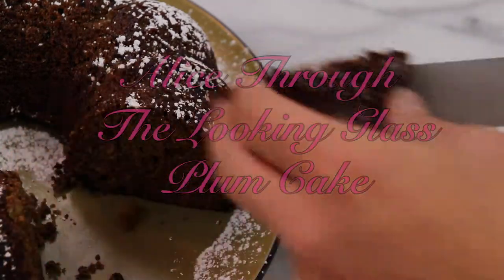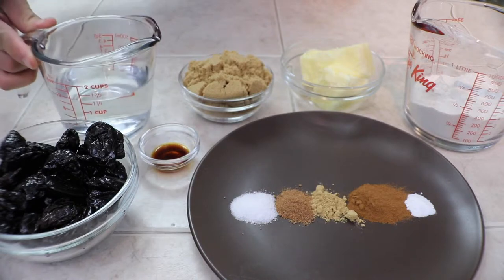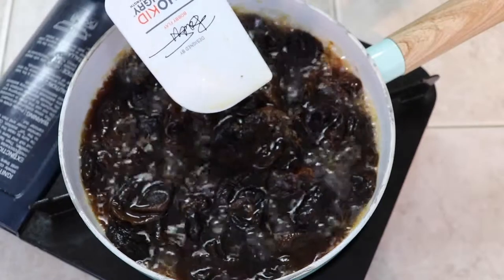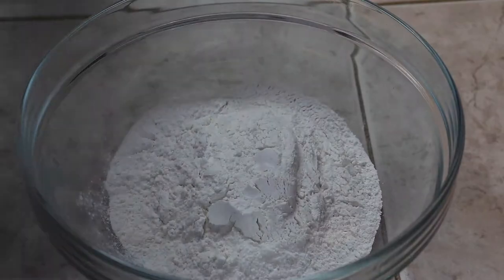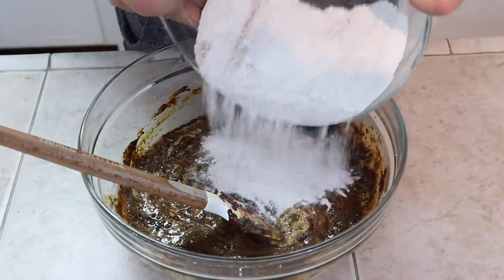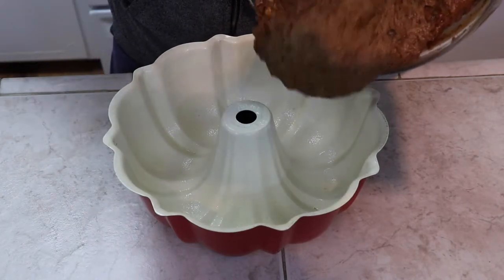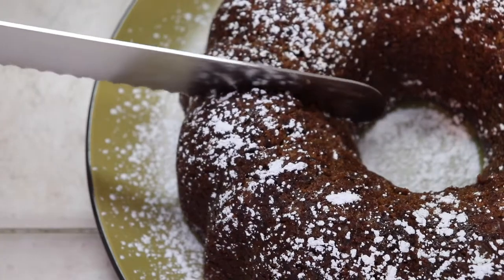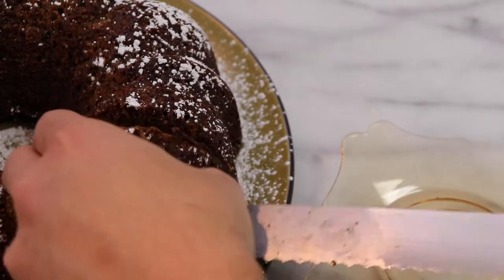Alice Through The Looking Glass Plum Cake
"The Lion and the Unicorn were fighting for the crown,
    the lion beat the unicorn all around the town,
      some gave them white bread and some gave them brown,
        and some gave them plum cake and drummed them out of town."

Hi everybody!  This is the final recipe I decided to do from Alice In Wonderland.  I've always been curious about the Plum Cake that the Lion and the Unicorn ate after their fight.

What I discovered while researching this is that "plum" cake doesn't necessarily have to have plums in it.  It was a general term used for a cake that had dried or fresh fruit in it.  Basically a fruit cake.

The version I present to yo does in fact have plums in it, however in the form of dried plums (prunes).  They are boiled down and turned into a puree that's then folded into the cake batter.  But this adds such great texture to the cake and keeps it super moist.  If you try it let me know what you think!

Plum Cake

Soaked Fruit

1/2 c. Golden Raisins (sultanas)
1/2 c. Currants
1/4 c. Amaretto
1/4 c. Bourbon

*If you wanted to make this cake without alcohol you could always soak the fruit in orange juice.

Cake

2 c. Prunes
1.5 c. Water
1 1/4 c. Self Raising Flour
1/4 t. Baking Soda
1 t. Cinnamon
1/2 t. Ginger
1/2 t. Nutmeg
1/2 t. Salt
14 T. Butter (room temperature)
1 c. Brown Sugar
1 t. Vanilla Extract
2 Eggs

Have fun with this recipe and enjoy with coffee or tea!